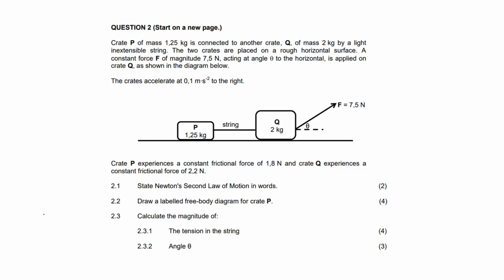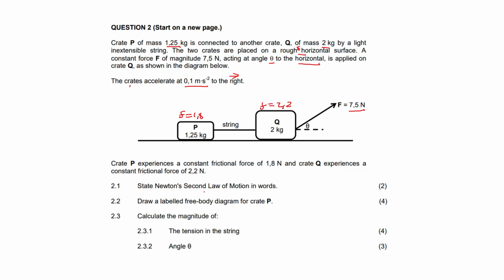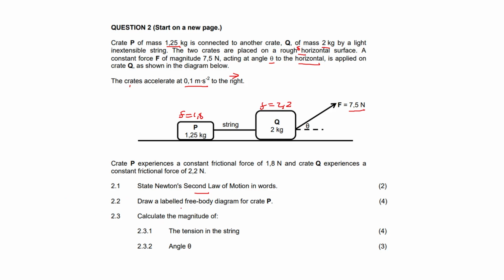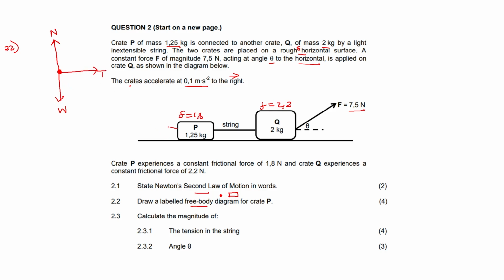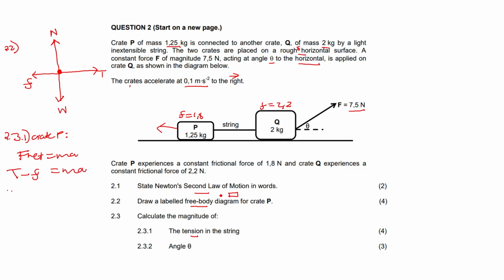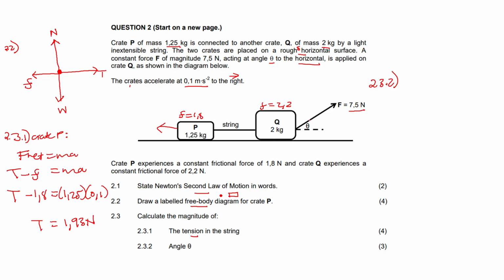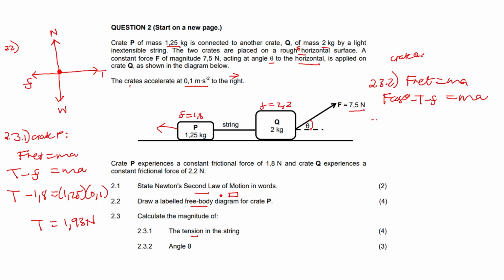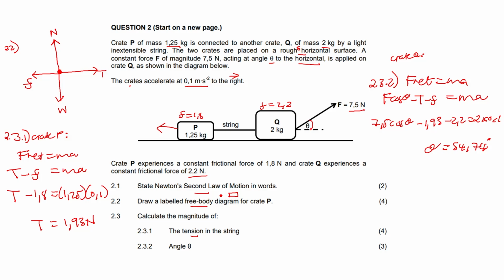Newton II - Find Tension (Grade 12 Physics)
Some mo' physics bangers.